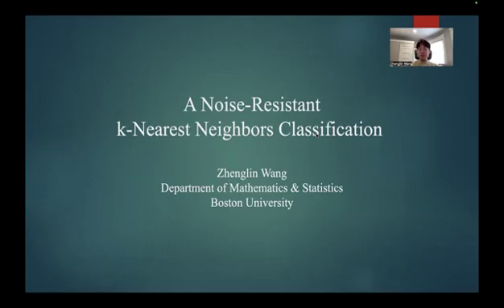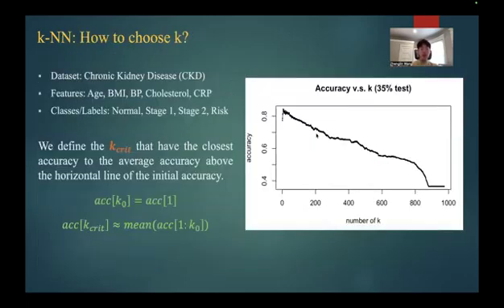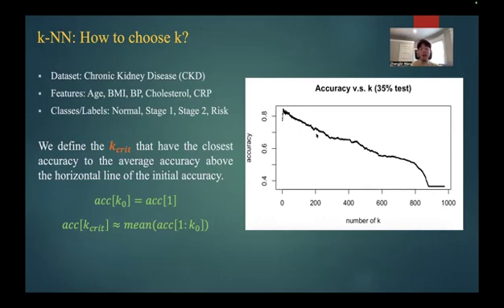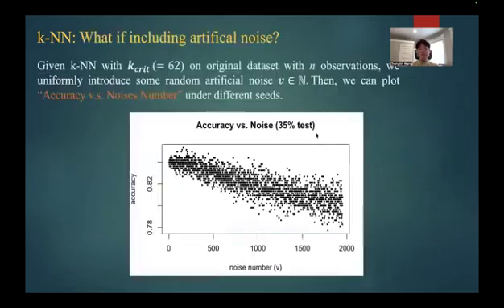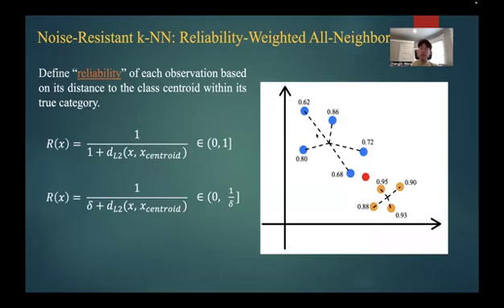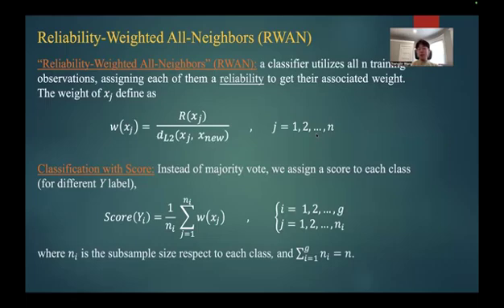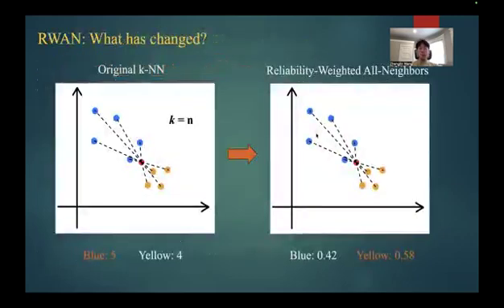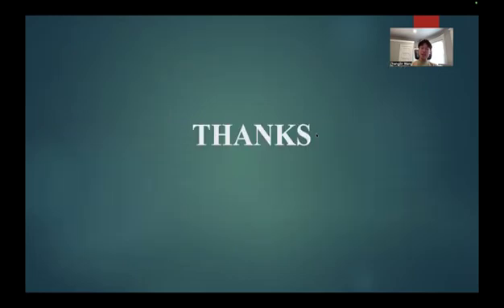Zhenglin Wang's Video for Duke